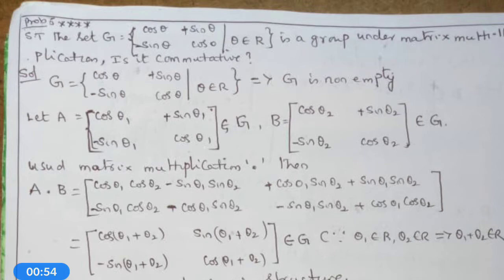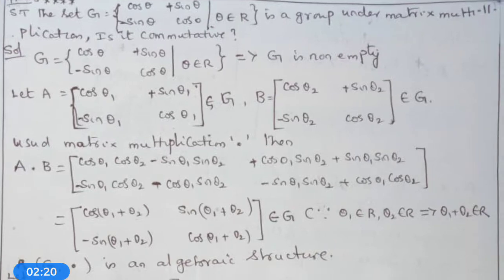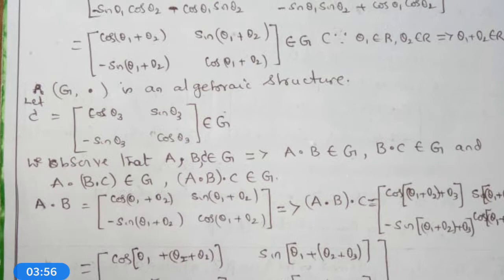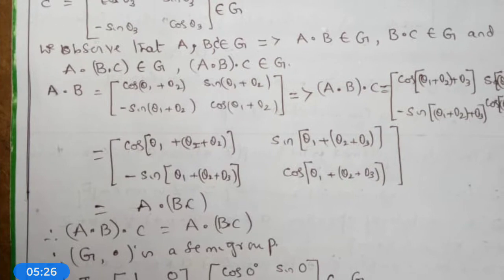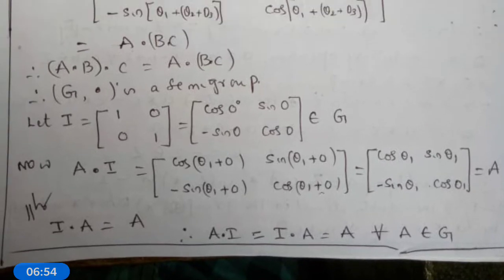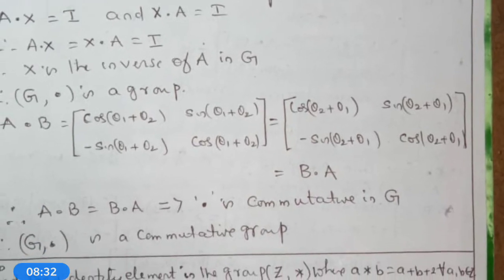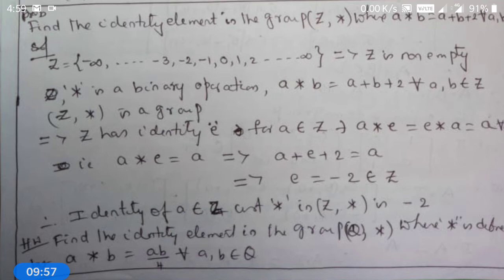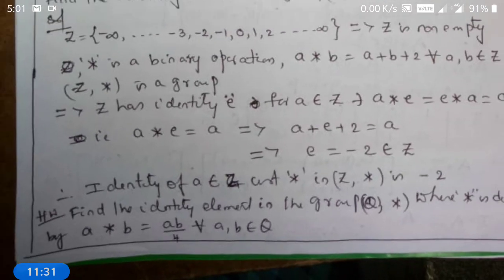2 nd yr/ 3 Rd sem.mathematics part 5